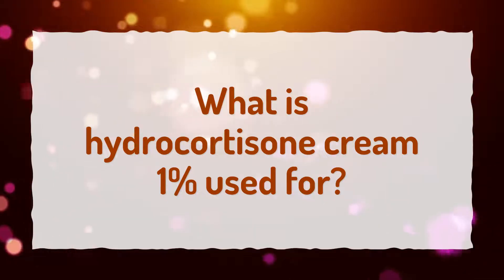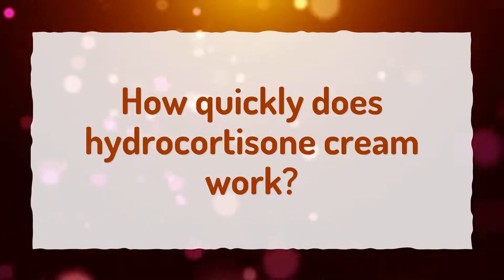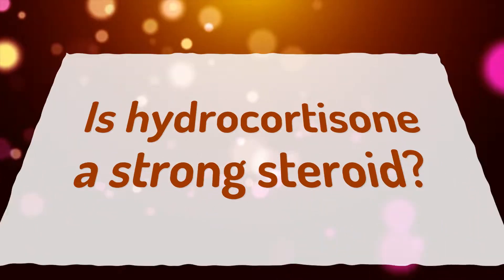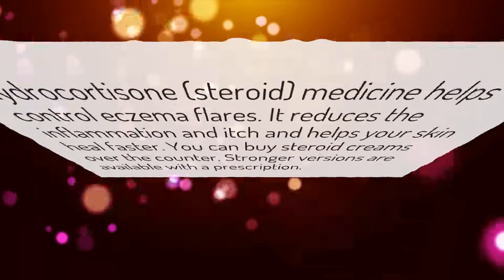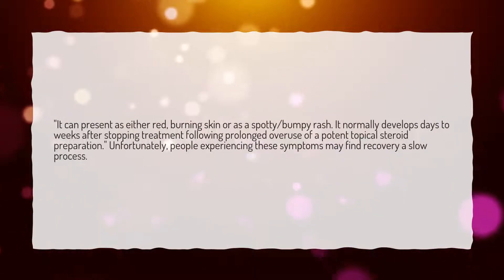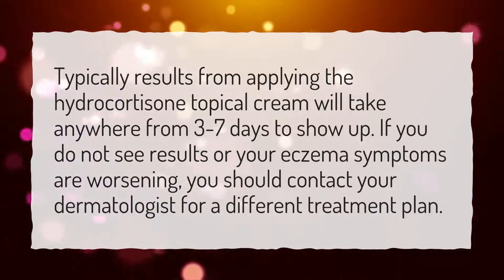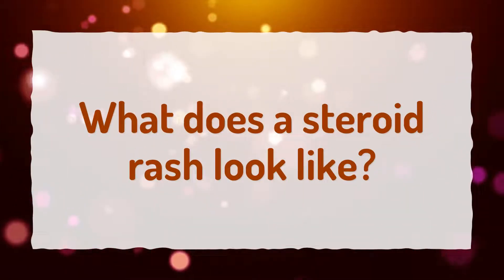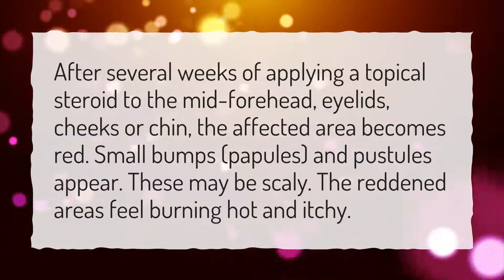What is hydrocortisone cream 1% used for?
More About Hydrocortisone Cream • What is hydrocortisone cream 1% used for?